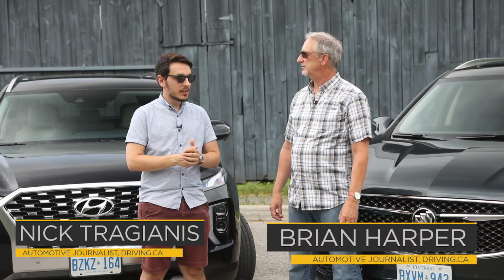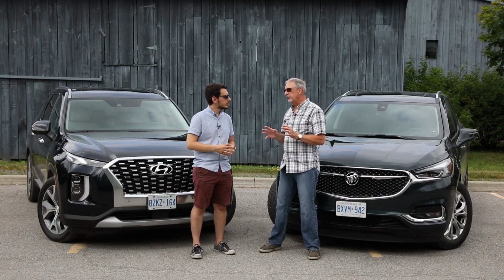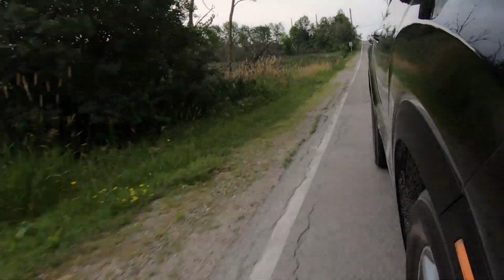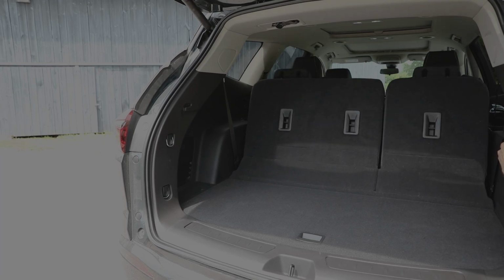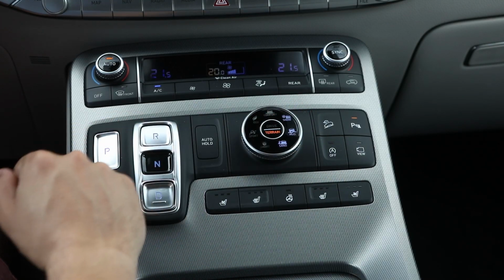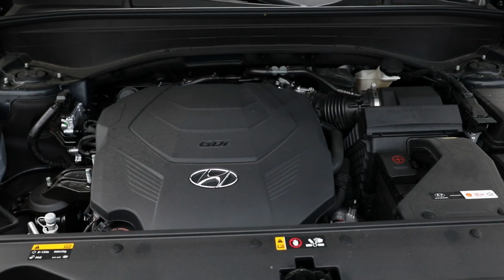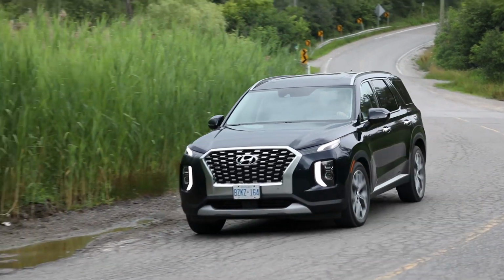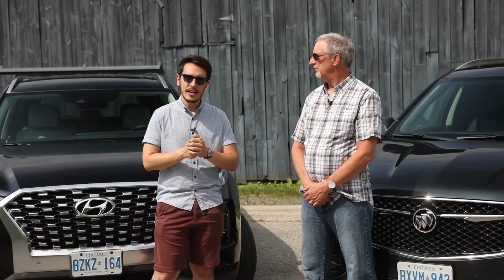2020 Hyundai Palisade vs. 2019 Buick Enclave | SUV Comparison | Driving.ca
Hyundai's premium aspirations in the all-new Palisade ought to make the Buick Enclave Avenir sweat

The Palisade isn't Hyundai’s first attempt to launch a three-row SUV. No, there was the Veracruz, an ill-fated attempt at breaking into the market that ended poorly back in 2012. More successful was the Santa Fe XL, though stuffing three rows of seats into a small-ish midsize SUV was still a compromise.

The XL has now been replaced by the flagship Palisade, the largest SUV the Korean automaker has ever built. It’s longer, wider and capable of accommodating eight passengers. The Palisade is a more complete vehicle by all accounts, yet it still has a number of established rivals – Toyota Highlander, Honda Pilot, Ford Explorer, Nissan Pathfinder, etc. — plus a few recent arrivals, including the Volkswagen Atlas, Subaru Ascent, and the Palisade’s own corporate cousin, the Kia Telluride.

However, we’re going to dial it up a notch and pit the Hyundai against a more premium-priced three-row sport-ute — Buick’s Enclave Avenir. Why? Well, it’s been a while since we’ve gotten behind the wheel of the big Buick. It’s a model that’s been around for a dozen years, the second-generation version coming out for the 2018 model year. It sells reasonably well in both Canada and the U.S., and the Avenir sub-brand supposedly represents the “highest expression” of Buick luxury, with unique styling cues and an extensive set of standard features and “premium materials” throughout the vehicle. Hyundai has proven in the past it’s not afraid of moving its products upscale, though it has been accused of exceeding its “place” in the past. So, is the Palisade capable of mixing it up with a senior, albeit conservative, member of the family hauler class?

Follow Driving!